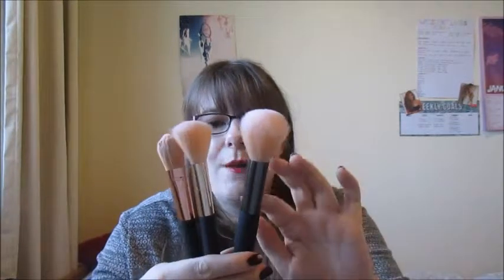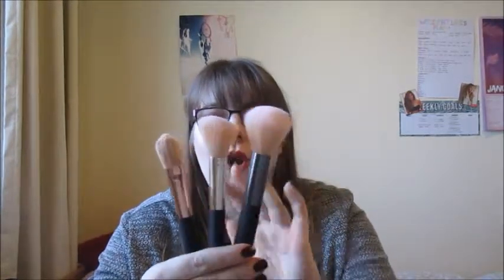January Beauty Favourites